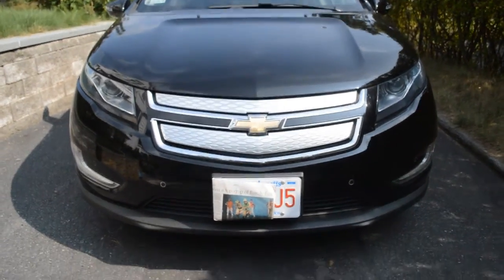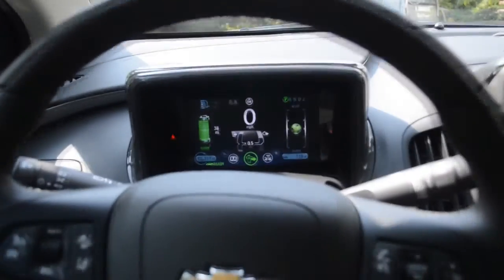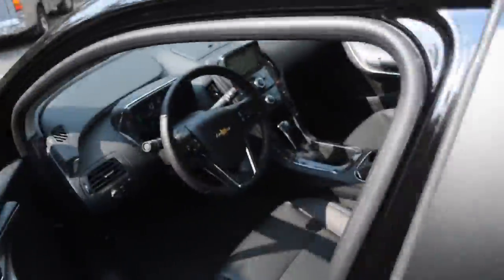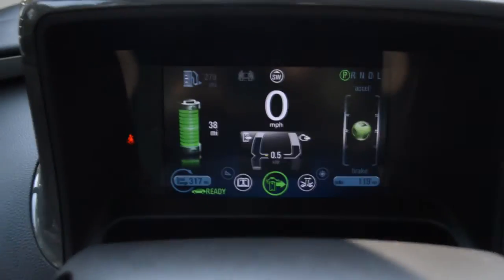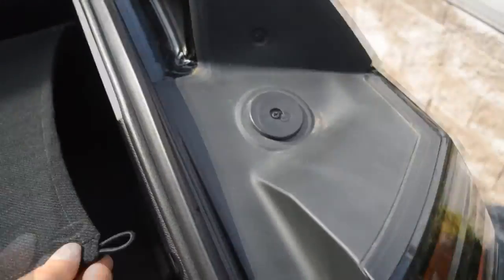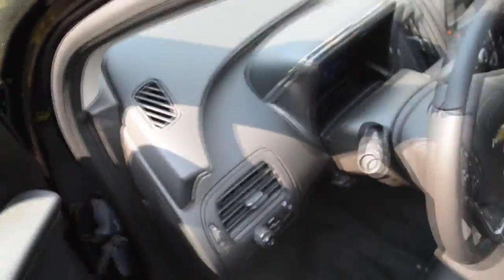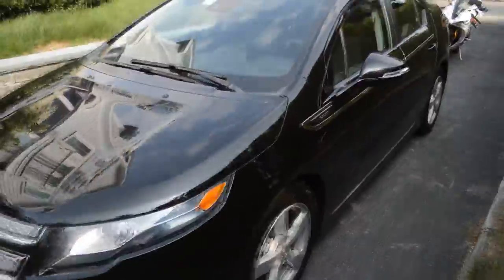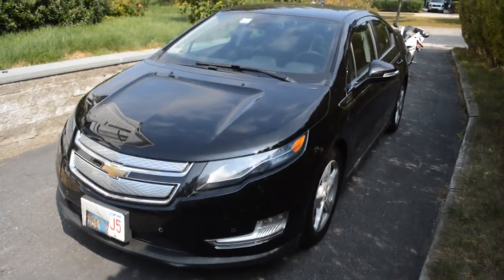2013 Chevy Volt Overview by Owner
If you enjoyed the video please consider leaving a like!